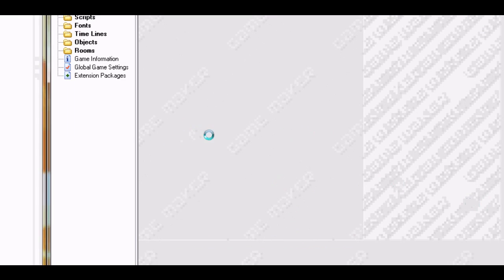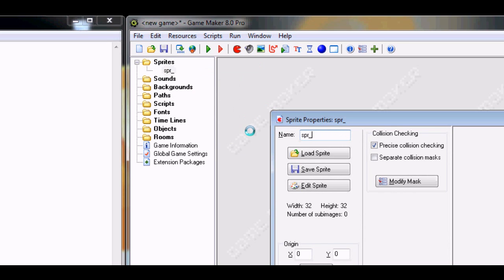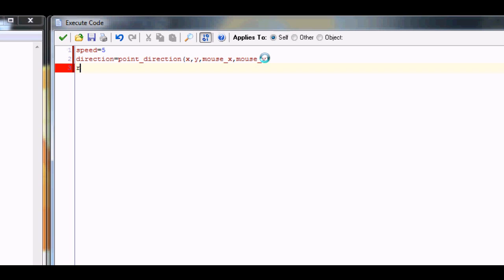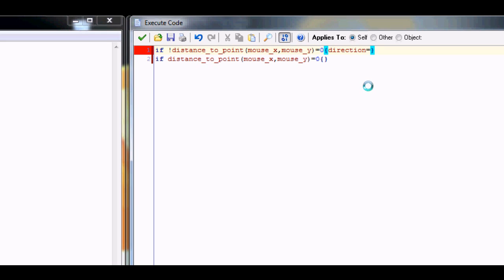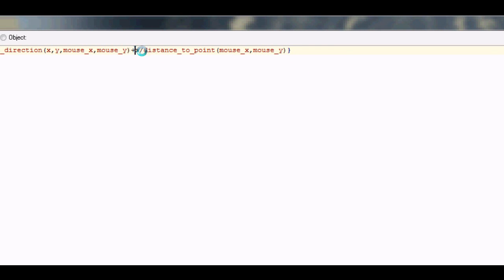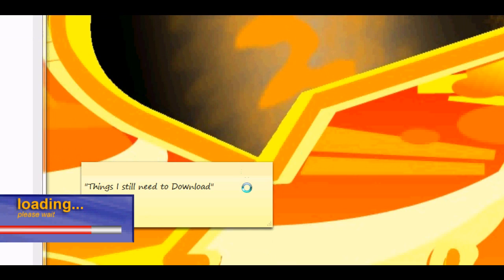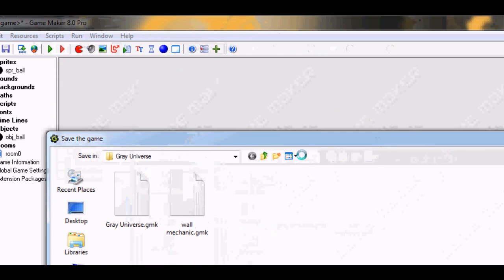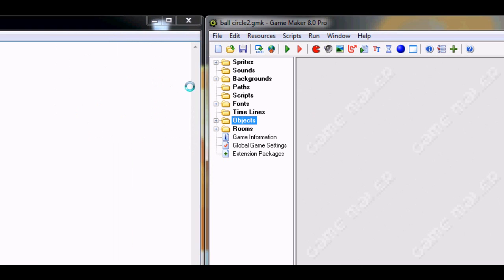RT Revolving Orbs Game Maker Tutortial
How to make objects revolve based on a random idea that I had